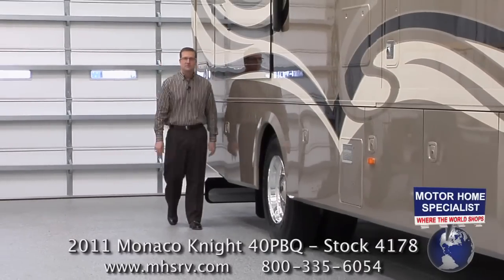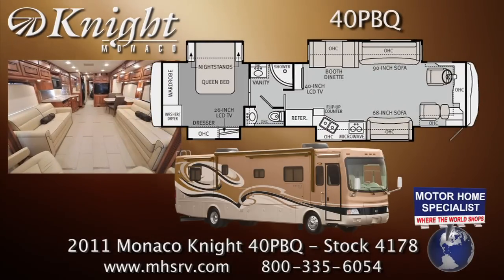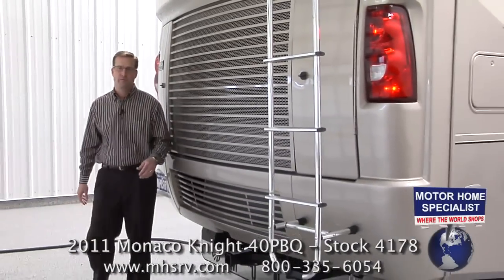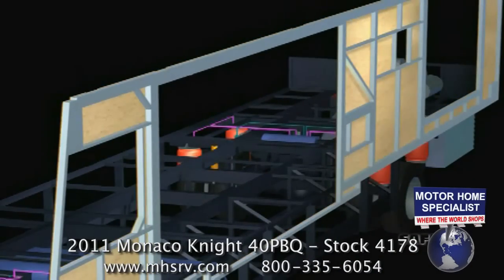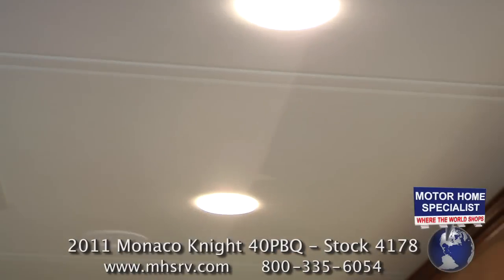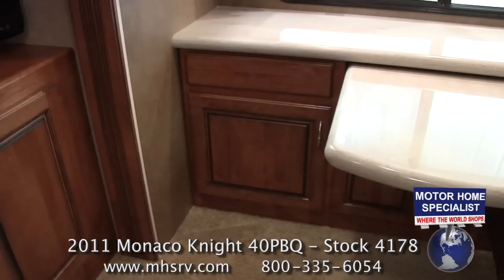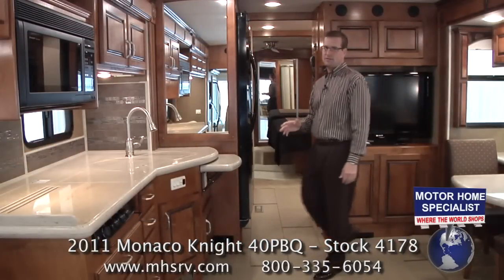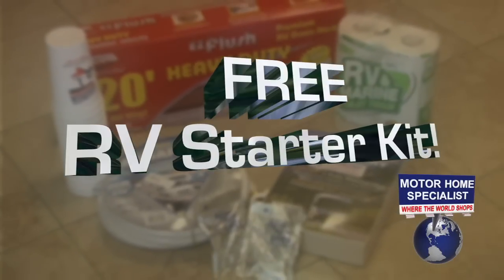2011 Monaco Knight RV for Sale at Motor Home Specialist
All materials and music used in this video have been paid for and are licensed to use. Manufacturer's options, features, colors, floor plans, etc. are subject to change without notice. Some furniture, carpeting, and decorations may be for demonstration only and not be a part of the available features list or sale price. Every effort has been made to insure the accuracy of the information in this video and it is deemed reliable, but not guaranteed information. Any weights and sizes expressed are approximates and may vary from floor plan to floor plan and are not guaranteed to be 100% accurate. Some visuals may not be of actual unit, chassis, etc. for sale and be used for demonstration and or video production value only. Any references to "#1" are per the official stat surveys of Statistical Surveys Inc. at time of video production unless otherwise stated. #1 in world references per Stats Surveys Inc. for American built RVs at time of video production. Everyone at Motor Home Specialist appreciates your interest and if you have any questions concerning our videos or available products please let us know.